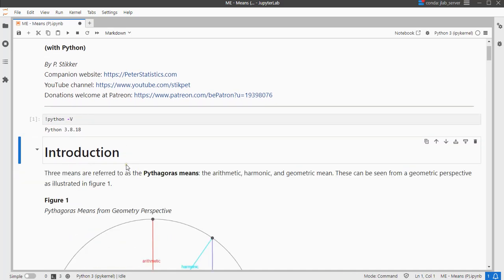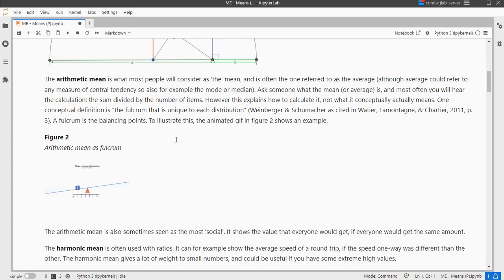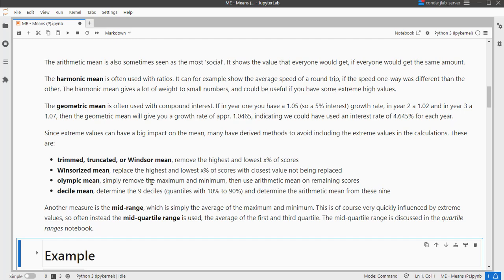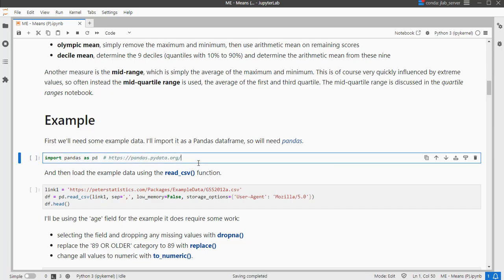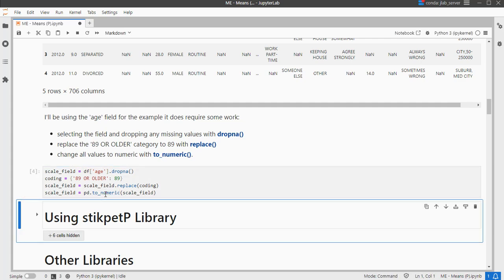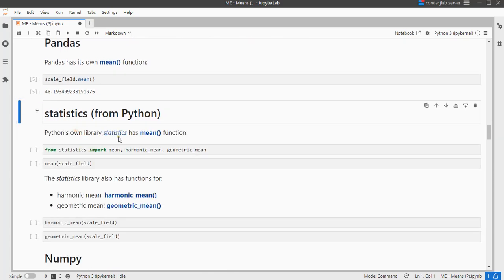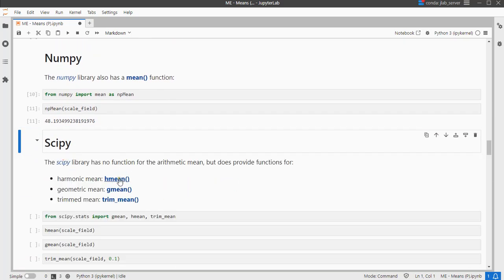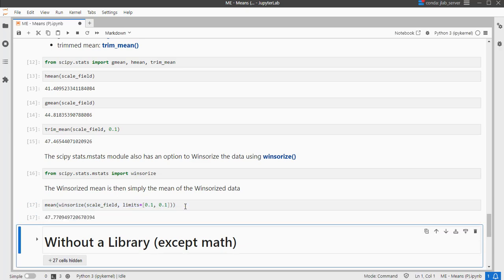Python - Means with libraries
Instructional video on determining various means with Python and some third party libraries. These include the arithmetic, geometric, harmonic, olympic, trimmed, Winsorized, and decile mean.